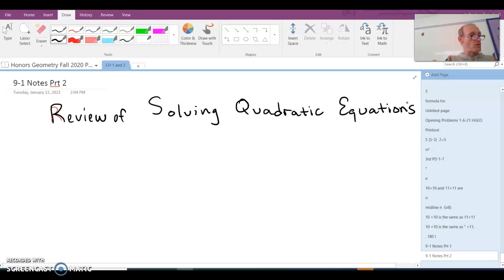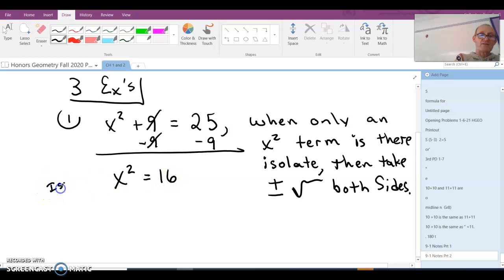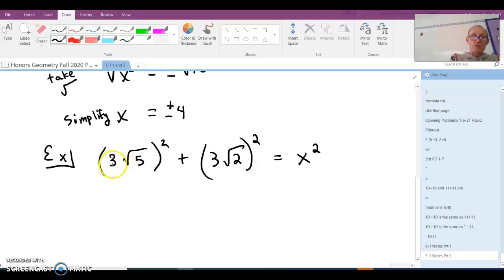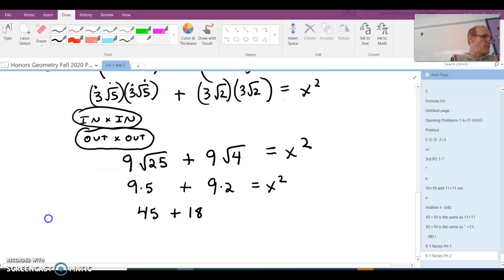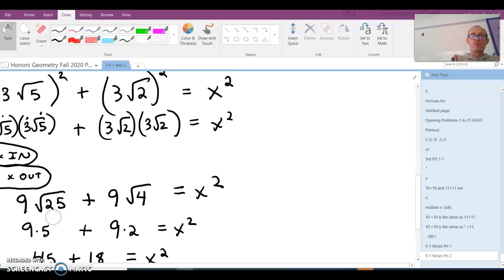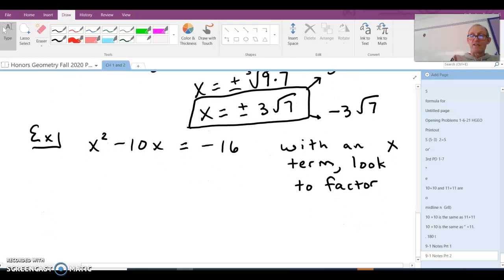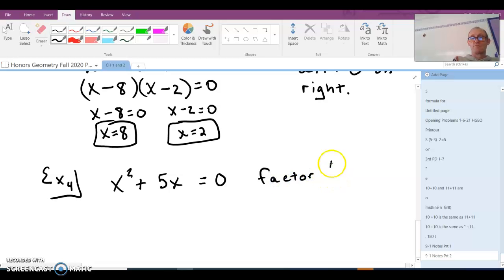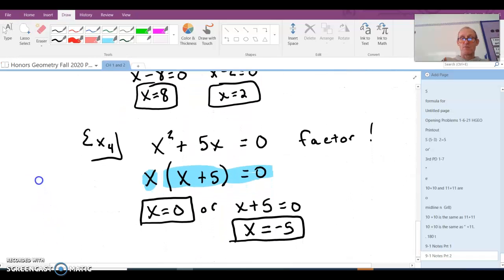9-1 Notes Prt 2 Solving QUadratic Equations